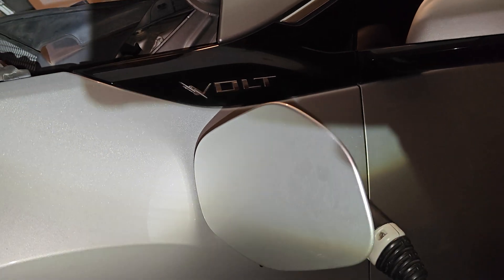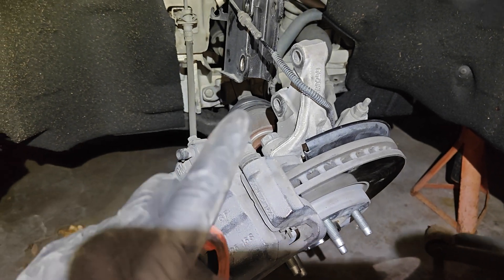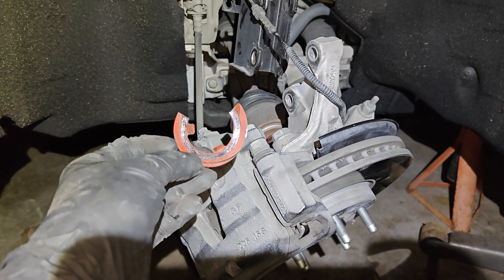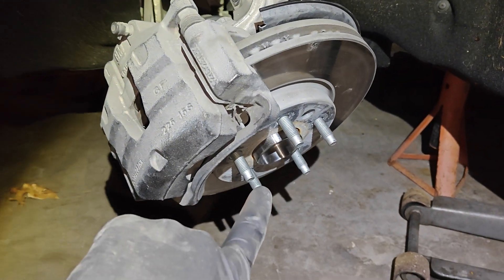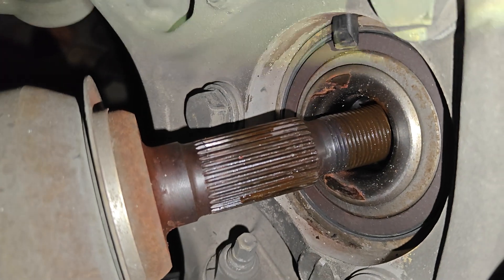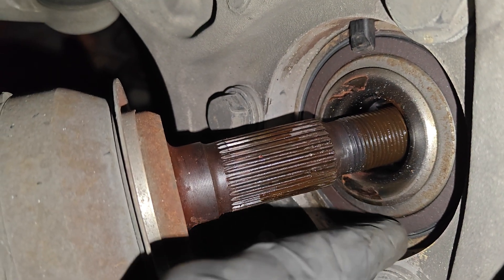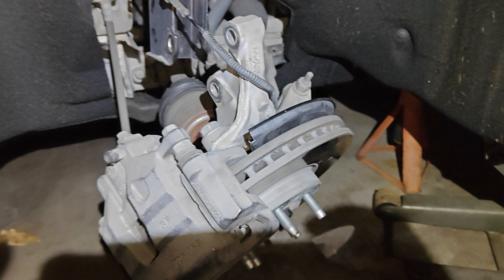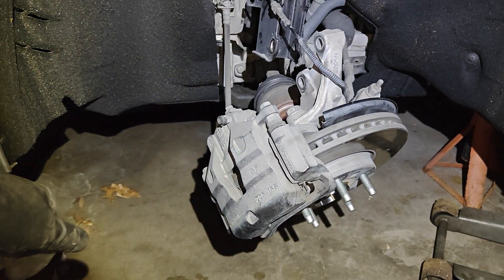Chevy Volt (and more) ABS / Traction control fix!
Codes related to ABS module or wheel speed sensors? 3 lights usually come one, check engine lights, traction control, and ABS. You need to remove this washer that damages the wheel speed sensors. Replace the wheel speed sensor that was damaged